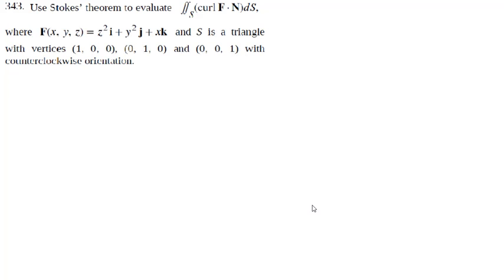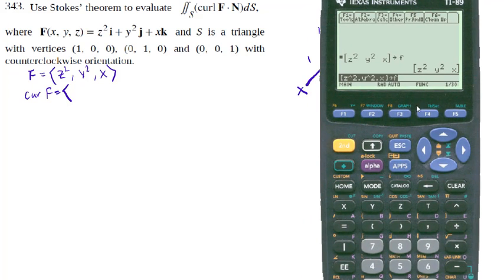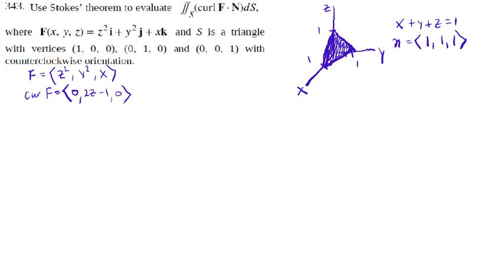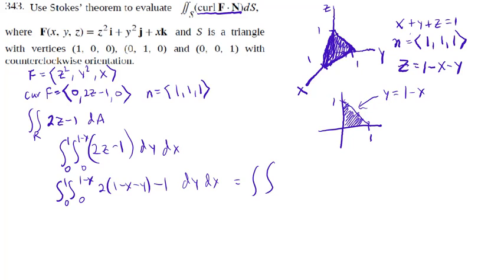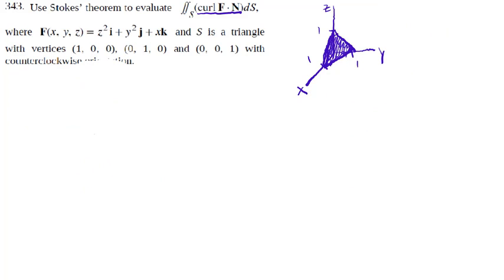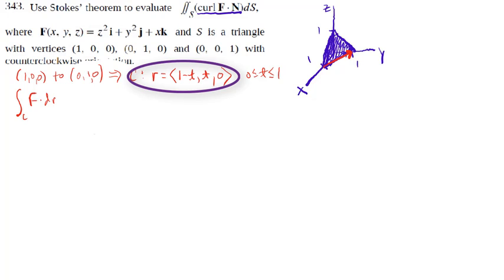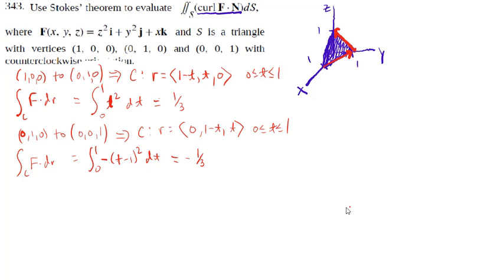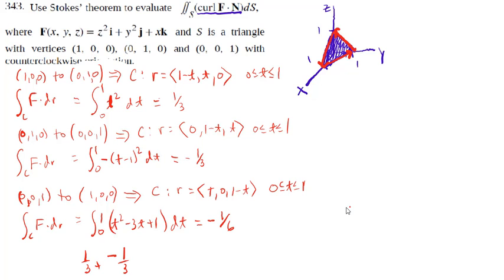2415 Cal3Section6 7Example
Calculus 3, Stokes Theorem